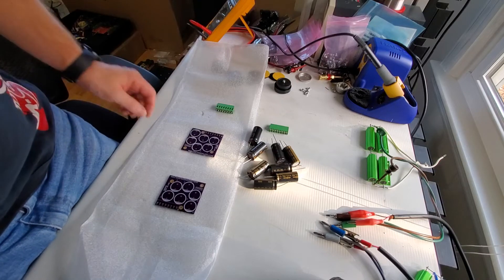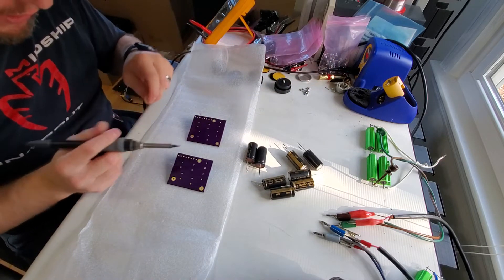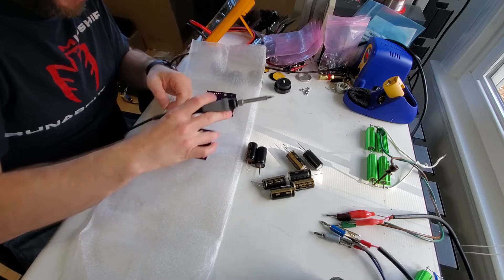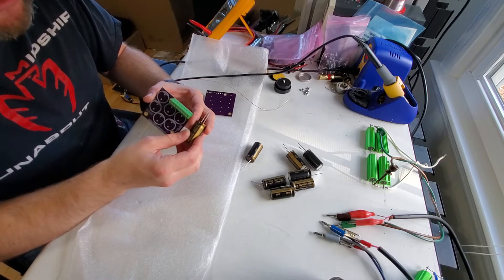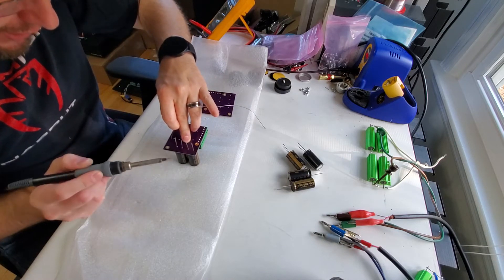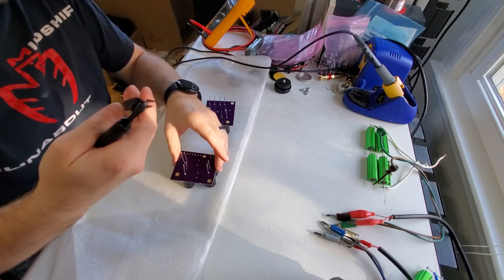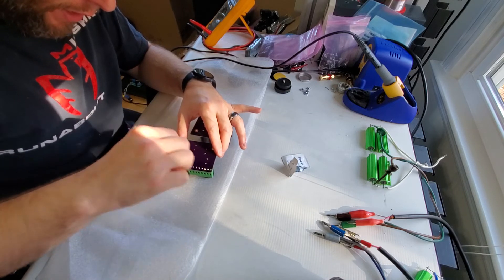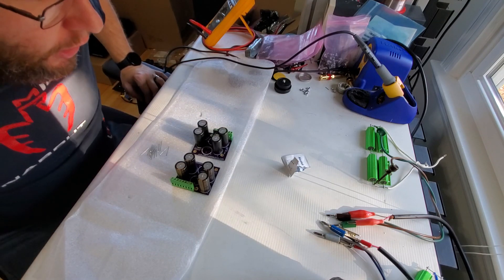Starkrimson Ultra Build - Part 1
This video shows how to assemble the power rail capacitor boards.